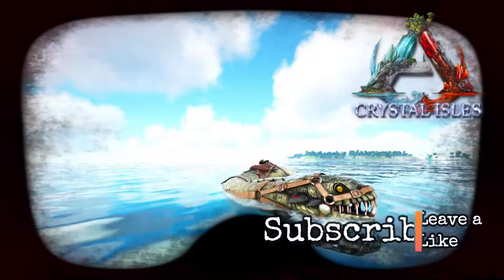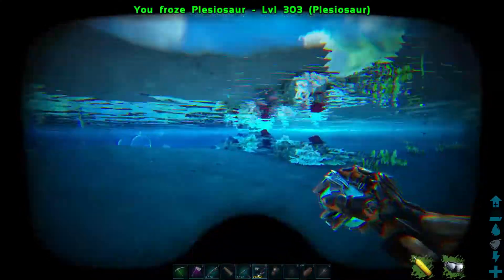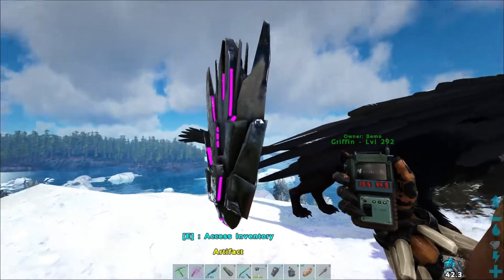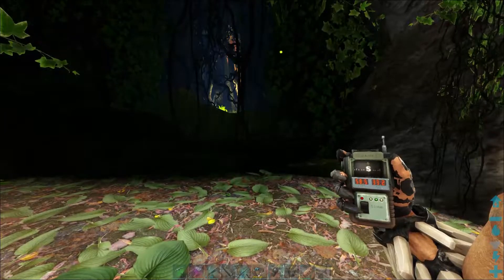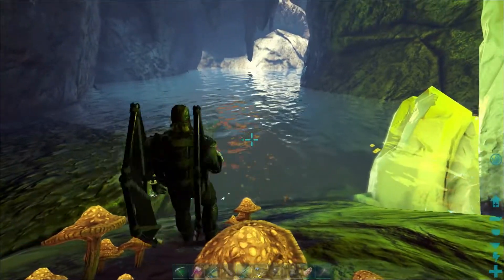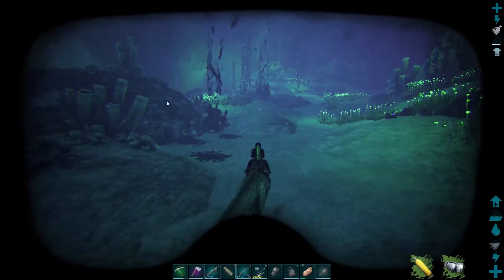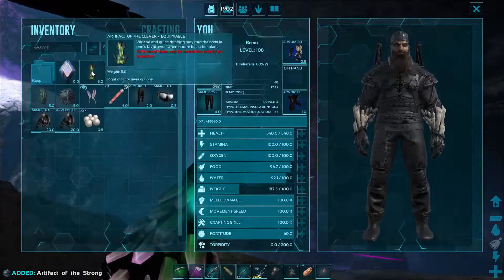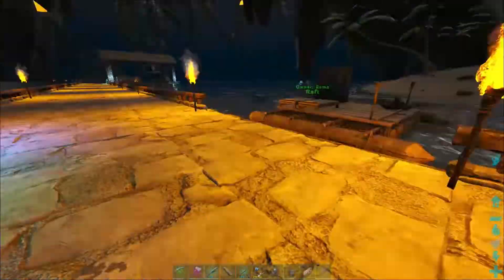How To Get All Beta Boss Artifacts | ARK: Crystal Isles #33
•Current ARK Survival Evolved Playthrough Map - Crystal Isles

Time Stamps
0:00 Intro
0:10 Artifact Of The Cunning
2:28 Artifact Of The Devourer
3:38 Artifact Of The Hunter
4:27 Artifact Of The Clever
5:44 Artifact Of The Depths
8:30 Artifact Of The Strong
10:30 Back At Base